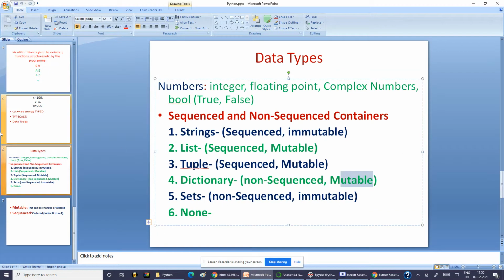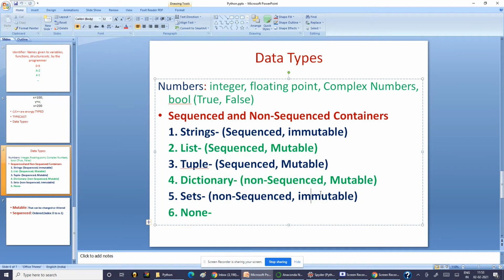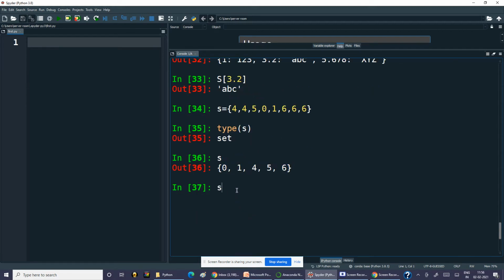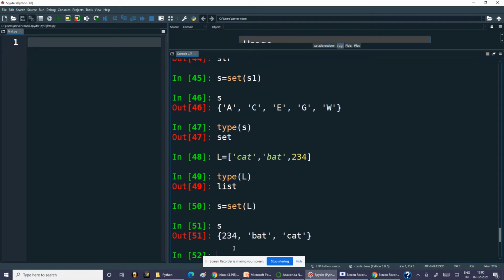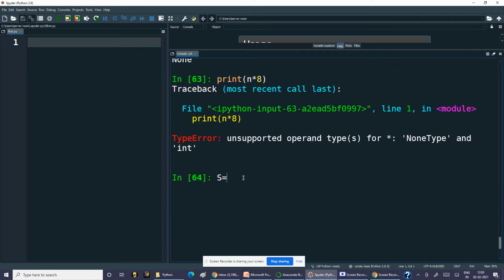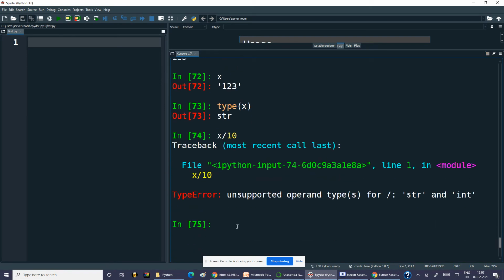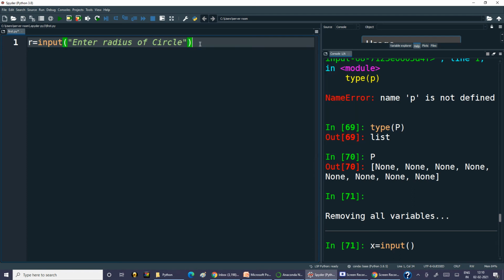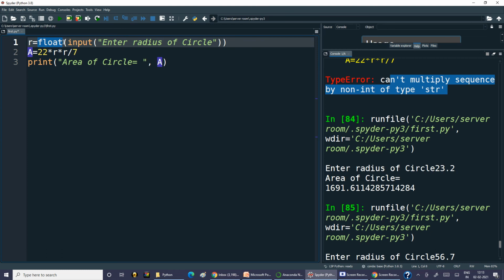Python Data Types and Input